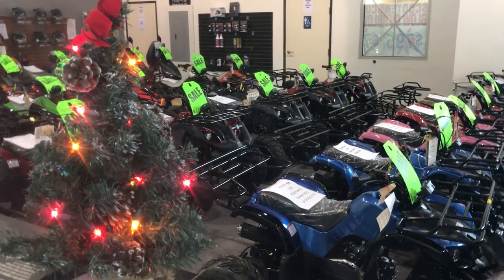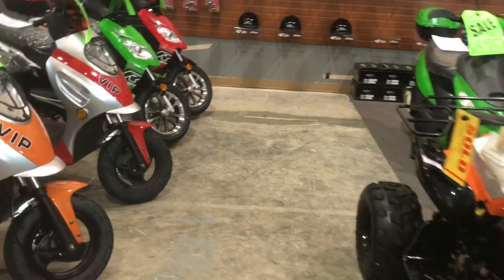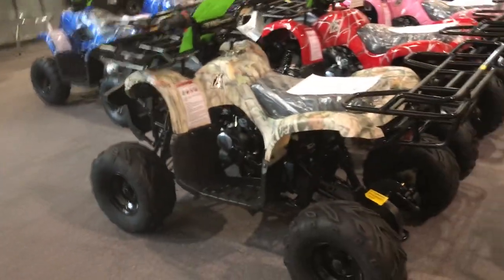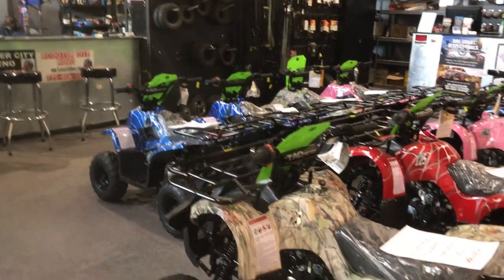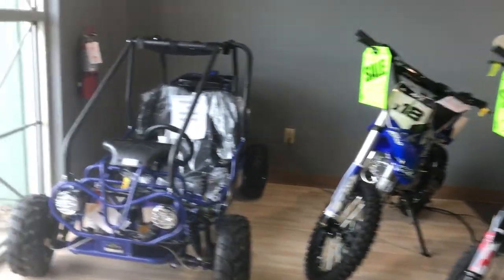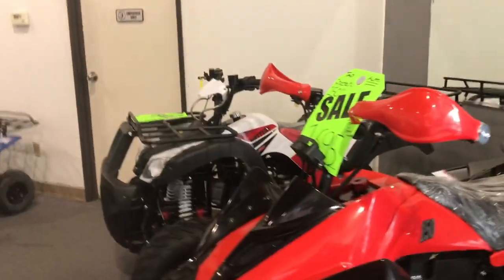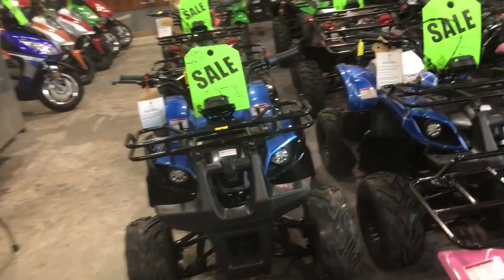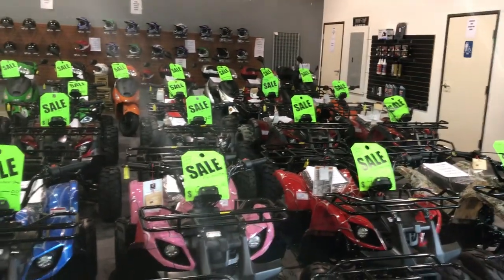Family Affordable Motorsports Adult and Kids ATVs, GoKarts, Dirt Bikes & Scooters in Reno Nevada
Don't see what you want in our Reno store,  Click the link below to view over 100 other models.